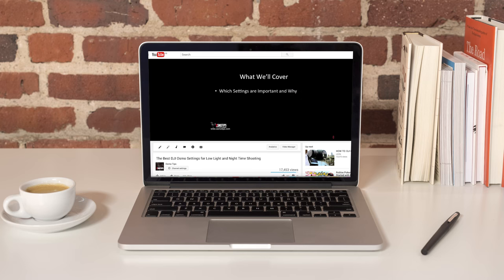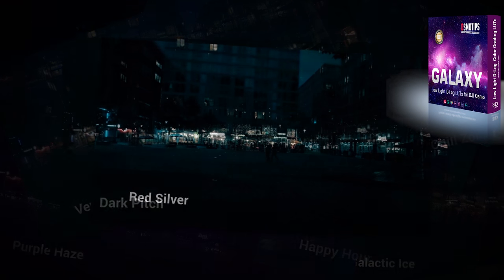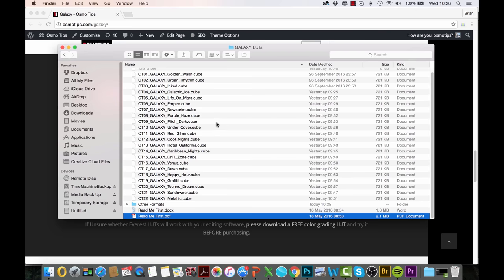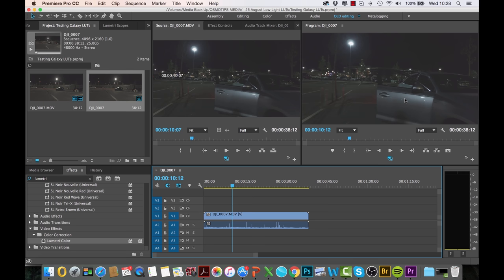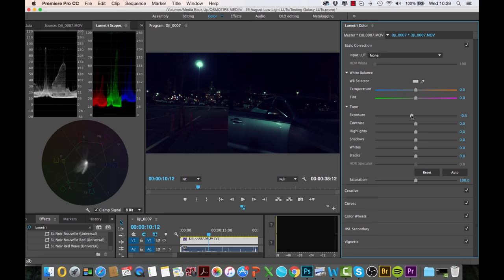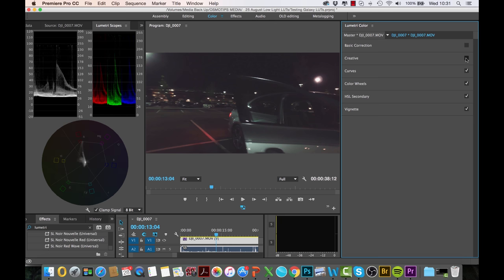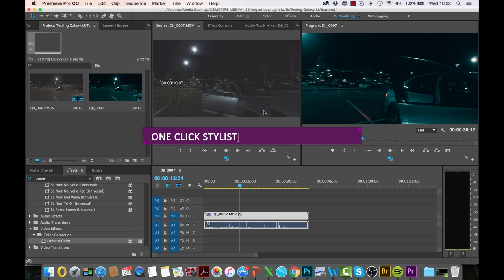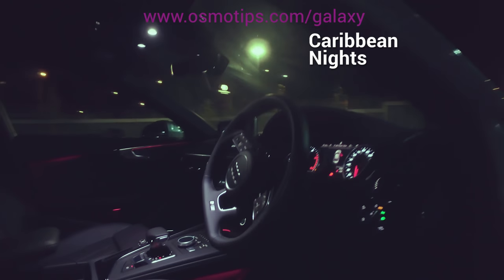How To Color Grade Low Light Footage - DJI OSMO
Achieve the perfect cinematic look for your Low Light Footage with Galaxy, our stylistic color grading LUTs for DJI Osmo.

Use these LUTs to dramatically enhance your music videos, wedding videos, party videos and anything else shot indoors, in low light or at night.

Consisting of 22 Cinematic Style LUTs, Galaxy LUTs are truly a One Click color grading solution that will bring your low light DJI Osmo footage to life.

When you shoot in D-Log, you are able to preserve the color details in shadows and highlights, and the Galaxy LUTs exploit that color information headroom to give maximum flexibility when it comes to color grading footage.